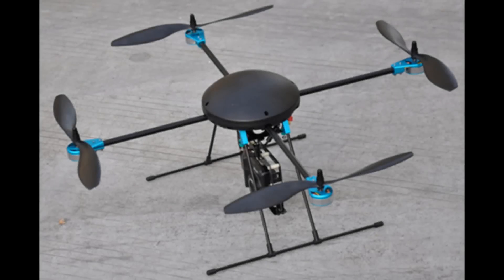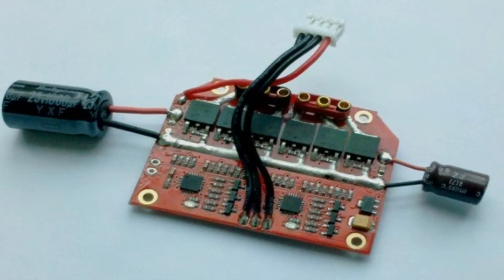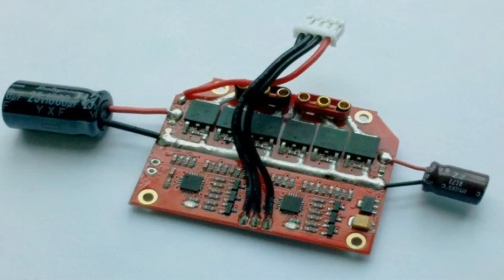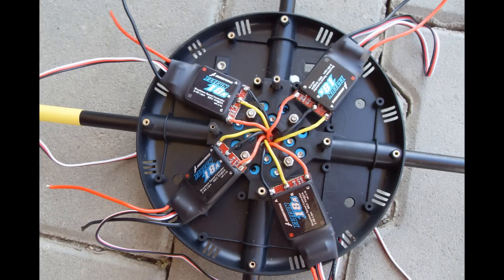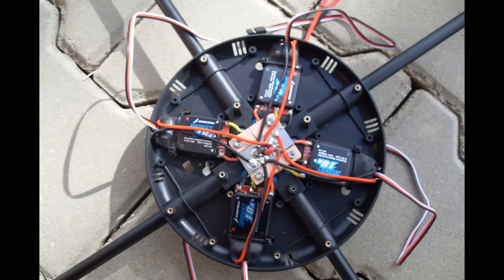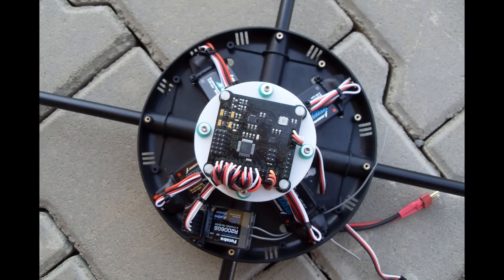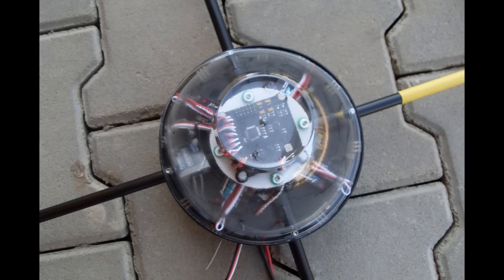Metamorphosys - Lotus T580 to MWii mod - or how to make a Lotus quad fly reliable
How to make a Multiwii fun quad from a Lotus T580 with smoked ESC units.
4x 18A Hobbywing Flyfun ESCs
MWii Crius board - gyro, accel, baro, mag
LED stripe acting as battery warning
Vacuum pulled PET cover
12x3.8 props with modified prop fixing
4000mAh 3S Lipo